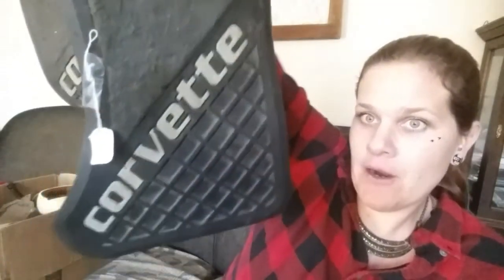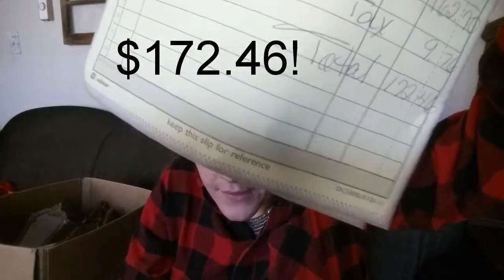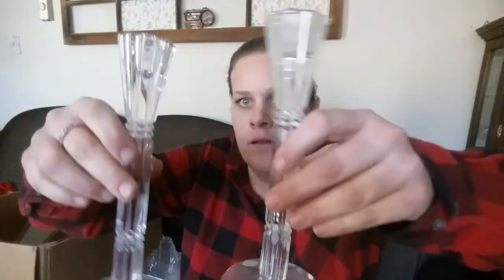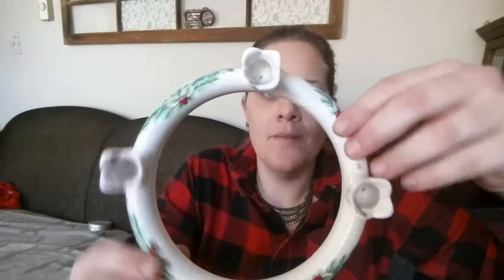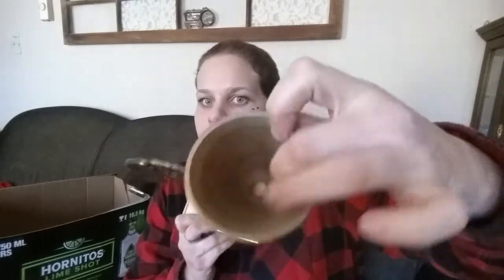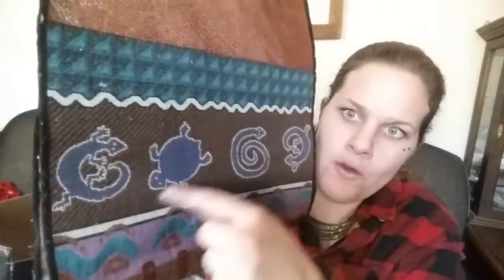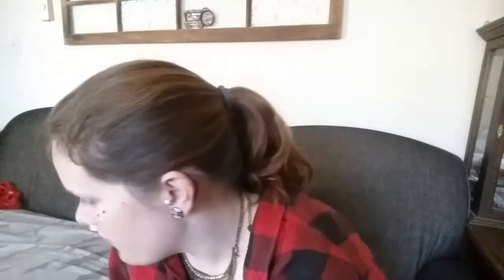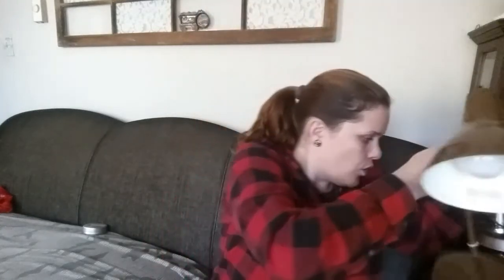HUGE Vintage Thrift Haul The items I bought for resale on Ebay at a local vendor Market! Thrift NEPA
Its time for a Haul Y'all!
HUGE HArd Goods Vintage Decor Haul for resale on Ebay! :)